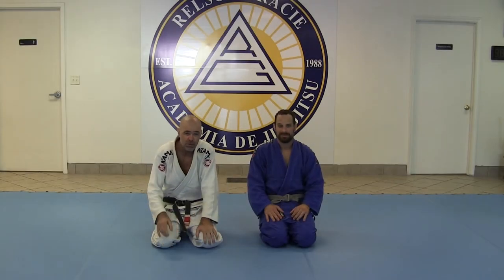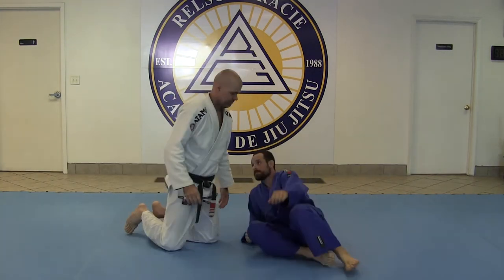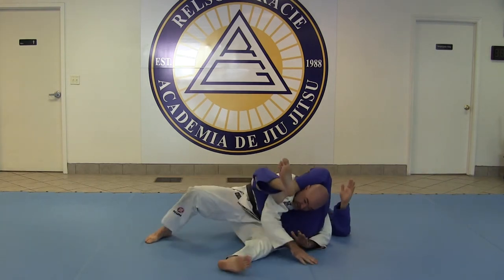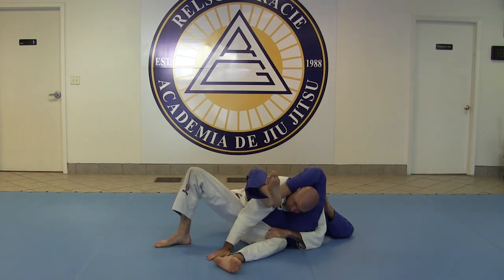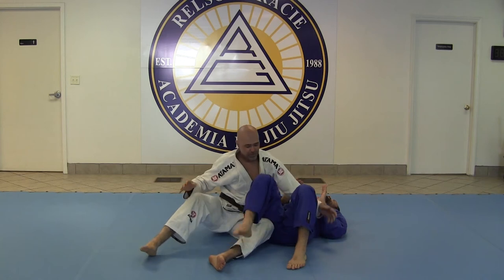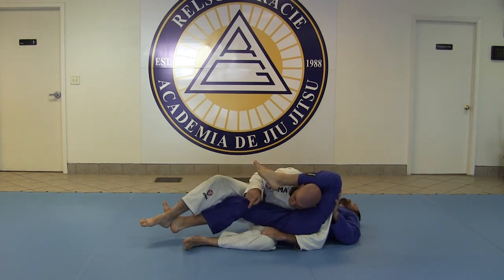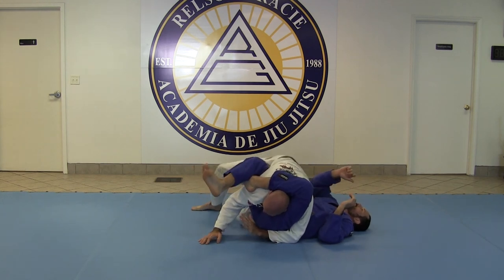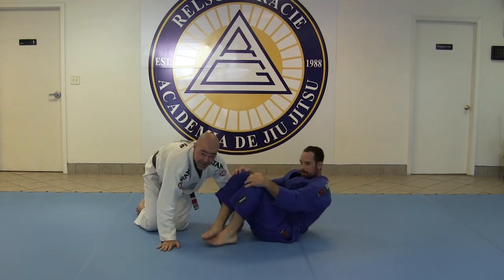Counter to the Inverted Triangle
Relson Gracie Black Belt Robin GIeseler shows a simple and effective